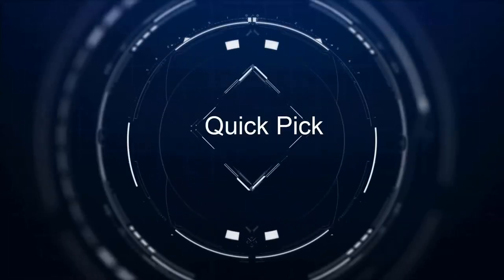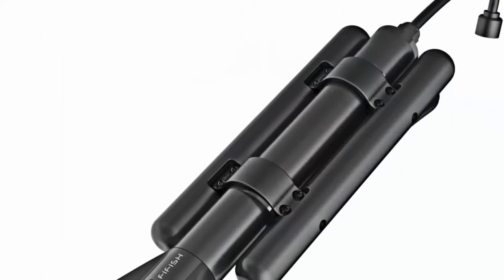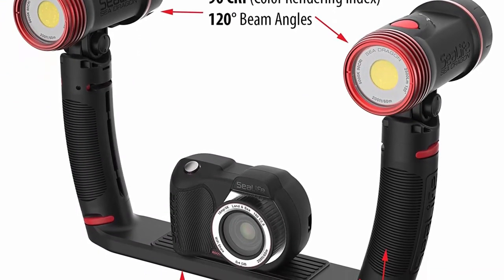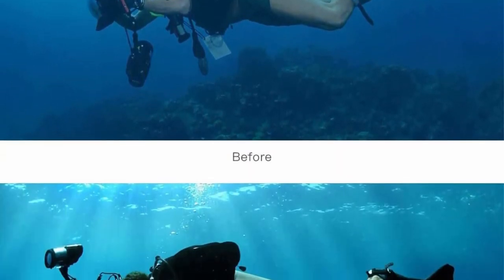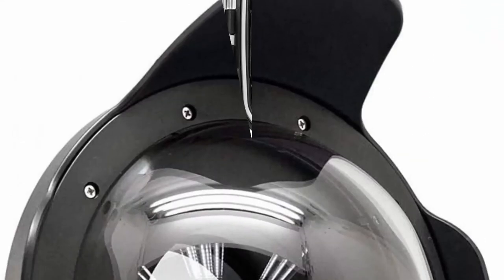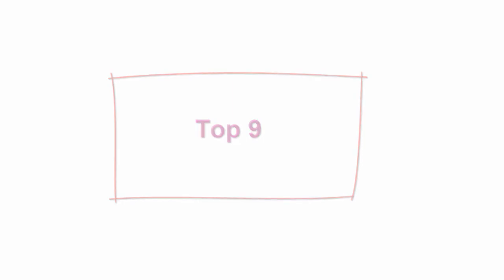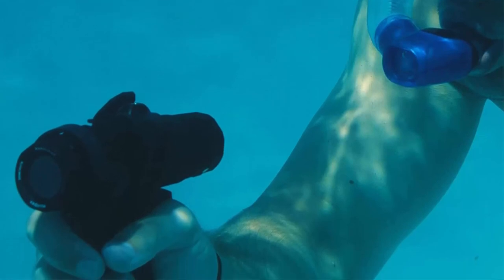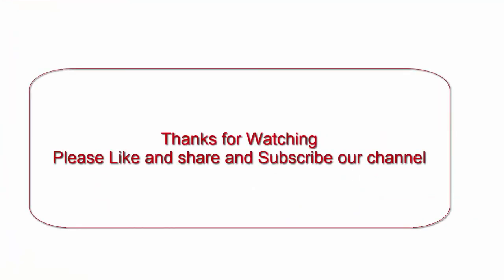Top 10 Best Underwater Camera High Quality in 2022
Checkout These Links For Updated Price Of Top 10 Best Underwater Camera;
Top 1:gladius Mini Underwater Drone, 4K UHD Underwater Camera

Top 2:FIFISH V6s Underwater ROV Omnidirectional Movement 4K UHD Camera VR Headset Real-Time Control, LED True 360°, Ultra Wide Angle, Slow Motion, Underwater Drone

Top 3:SeaLife Micro 3.0 Pro Duo 5000 Set Underwater Camera and Dual Light Set for Photography and Video, Easy Set-up, Wireless Transfer, Includes Travel case

Top 4:FIFISH V6 Underwater ROV Omnidirectional Movement 4K UHD Camera, VR Headset Real-Time Control, LED, True 360°, Ultra Wide Angle, Posture Lock, Slow Motion, Image Stabilization, Underwater Drone

Top 5: 150M Tether Titan Professional Underwater Drone ROV AUV Robot with 4K UHD Action Camera Remote Control Real-time Steaming Undersea Detection for Viewing, Recording, Fishing, Salvage Work (150M Titan)

Top 6:Seafrogs Underwater Camera Housing Case w/ 8" Dome Port Kit, 40M/130FT Waterproof Housing for Sony A7 III A7R III with 16-35mm F2.8 GM / 24-70mm f/4 OSS Lens

Top 7:Genuine Poseidon Underwater Drone 1080P Full HD 120°Wide Angle Underwater Camera

Top 8:DJI Action 2 Dual-Screen Combo - 4K Action Camera with Dual OLED Touchscreens, 155° FOV, Magnetic Attachments, Stabilization Technology, Underwater Camera ideal for Vlogging and Action Sports

Top 9:PARALENZ Vaquita Underwater 4K Camera – 12MP, OLED Display, Waterproof to 350m, WiFi, GPS, Automatic Depth-Controlled Color Correction, Point and Shoot Dive Camera

Top 10:AKASO Brave 7 LE 4K30FPS 20MP WiFi Action Camera with Touch Screen Vlog Camera EIS 2.0 Remote Control 131 Feet Underwater Camera with 2X 1350mAh Batteries